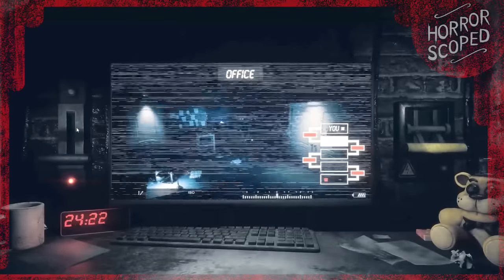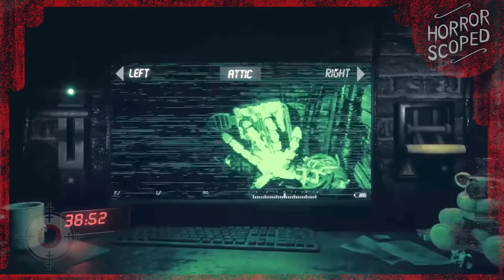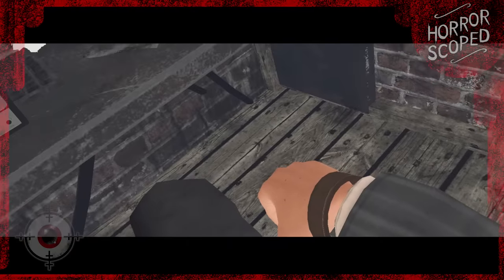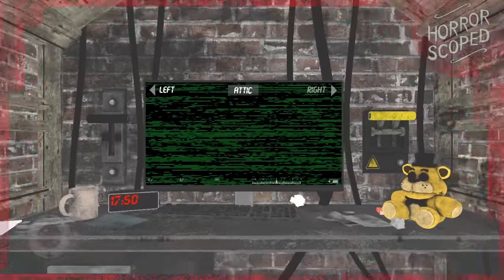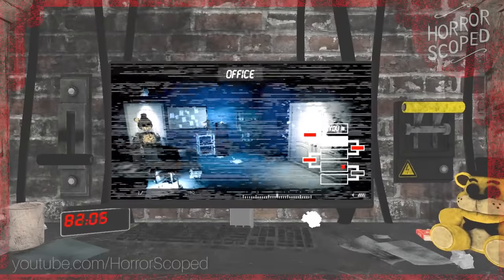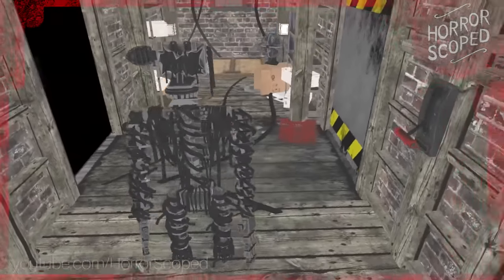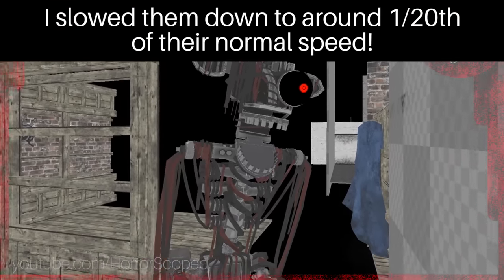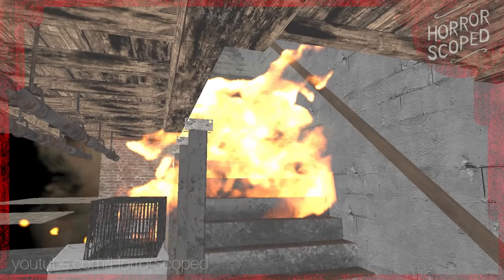What FNAF The Joy of Creation Hides Off Camera in the Attic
In the 5th memory in the Five Nights at Freddy's fan game The Joy of Creation: Story Mode, we play as Scott Cawthon in the attic as he tries to overcome Micheal Schmidt, Golden Freddy, and the monstrosity Creation. Ignited Bonnie, Freddy, Foxy, and Chica have combined into a horrifying monster that lurks through the house alongside The Fallen Endos. But what can we find out of bounds and by sequence breaking things in this area? Let's find out in this iconic FNAF fan game!

Filmed and game breaking by SwankyBox.
Edited by Ellinian.